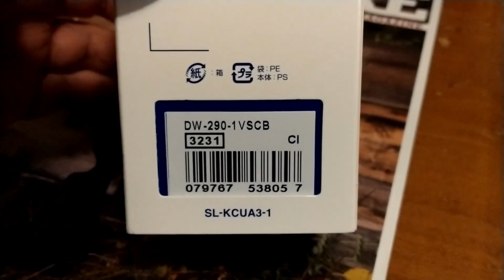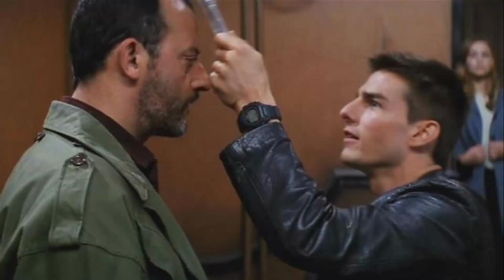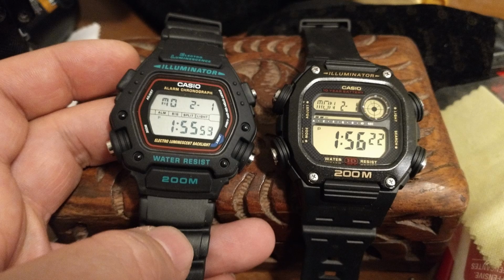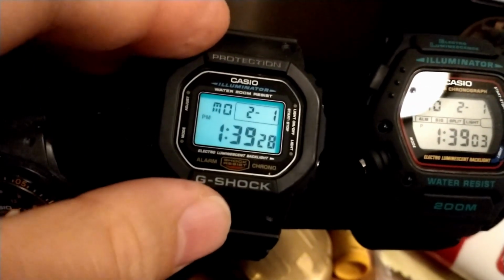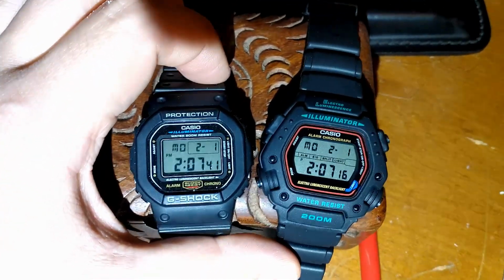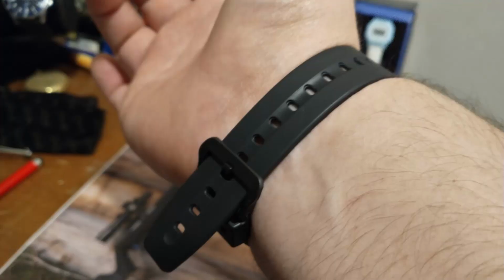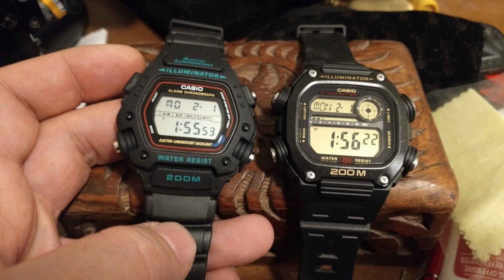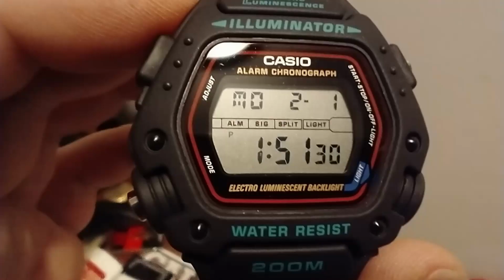Casio DW290 - Ugly or Badass Tool Watch?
The Casio DW290 is a pretty durable tool watch with 200M WR and an awesome EL backlight all for a reasonable price.  It's similar to the DW5600 in many ways except for the fact that's it's not a G-Shock so it's not quite as bomb proof.  The G-Shock has more protection around the module as well as that rubberized coating on the case and the fact that the crystal is recessed in the bezel makes it harder to scratch.  But the G-Shock also costs more so maybe that's okay.

Some could say it's an ugly watch and they might not be all that wrong.  I've said before that it looks like the transporter pods from David Cronenberg version of The Fly!  It does right?  But there's something to the retro weirdness to like here.

It seems to have been around since at least the mid 90's and was still being made up until 2019.  Crazy to think they've been making it for this long.  There must be a reason?  There must be a lot of people who like it!  Well turns out there are a lot of famous people who love it including Tom Cruise (or I should say Ethan Hunt in the first Mission Impossible movie from 1996) and former FBI director Robert Mueller!